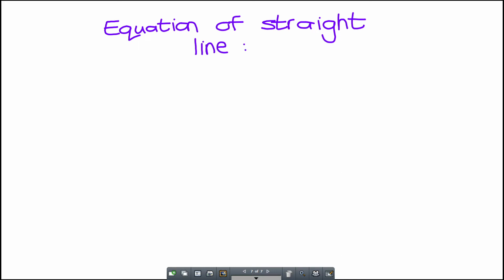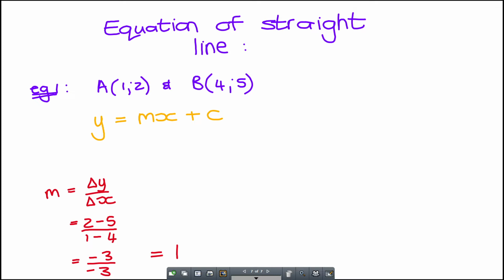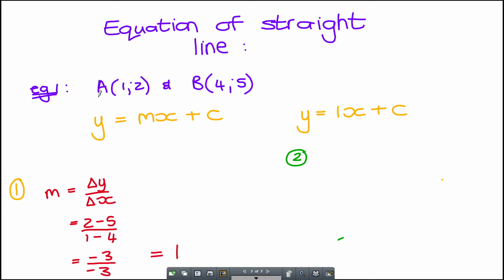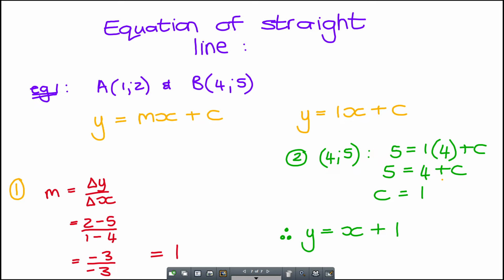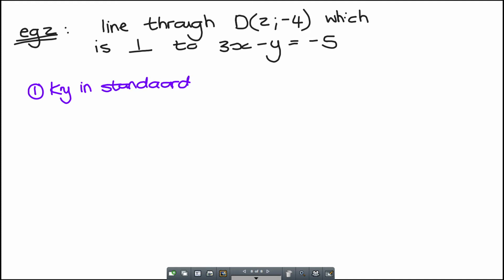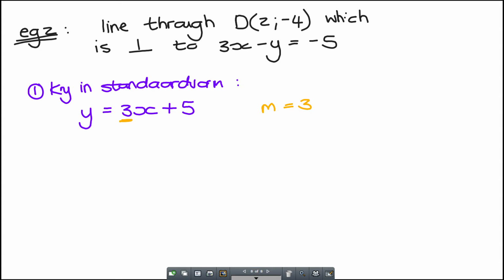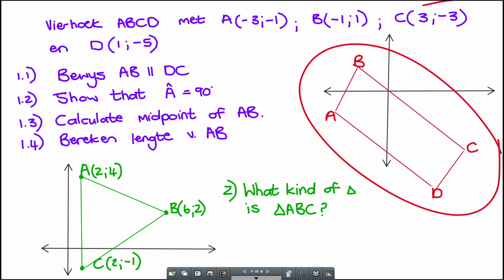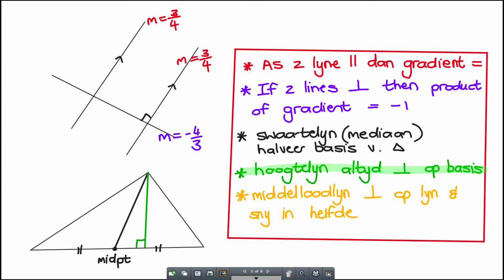gr11 Analities 18 Mei